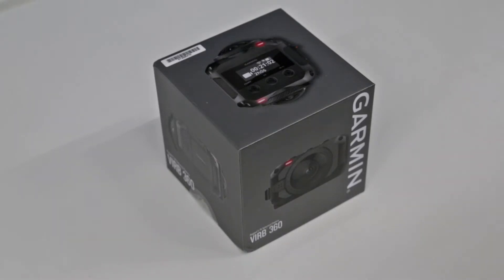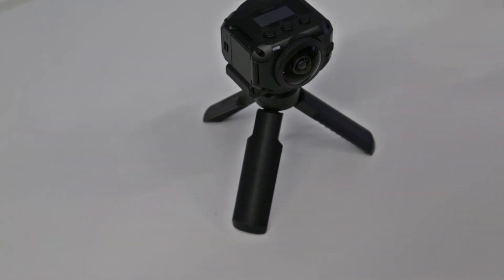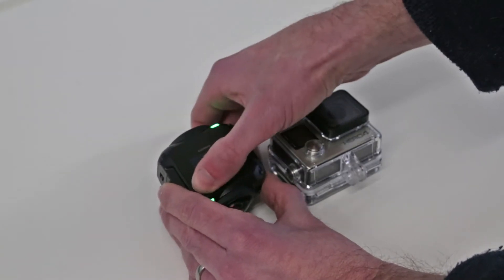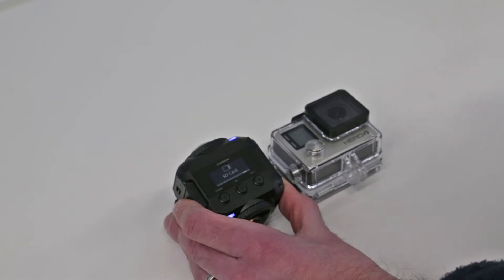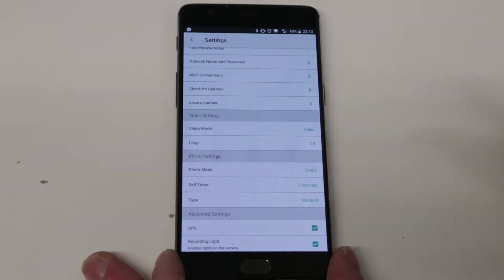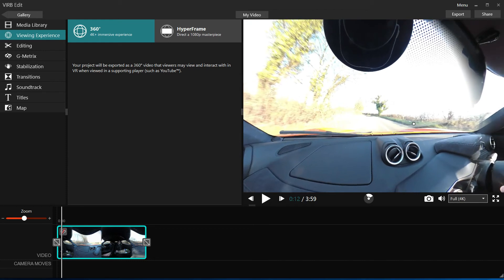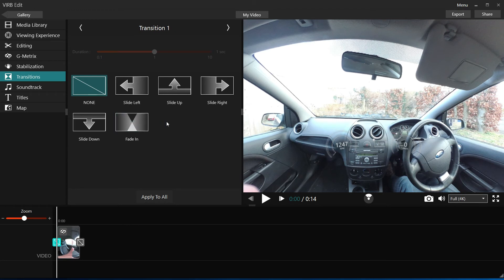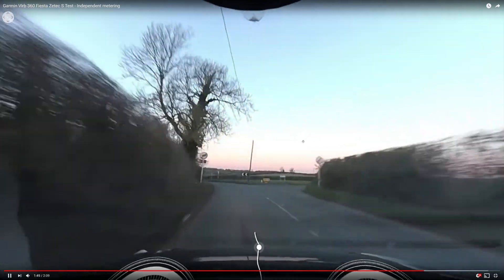Garmin Virb 360 Initial Impressions and In-car Testing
Amazon Links
Garmin Virb 360
Samsung 128GB micro SD U3

Initial impressions using the Garmin Virb 360 - a 360 degree action camera with built in GPS.

Looking at the camera, full menu systems, Android VIRB App, PC Virb Edit software and 4K playback in YouTube.